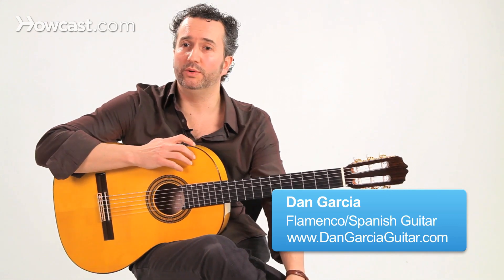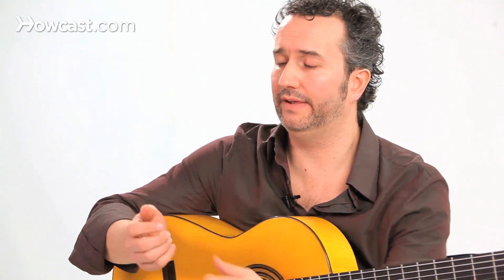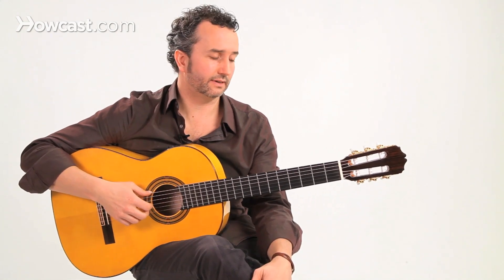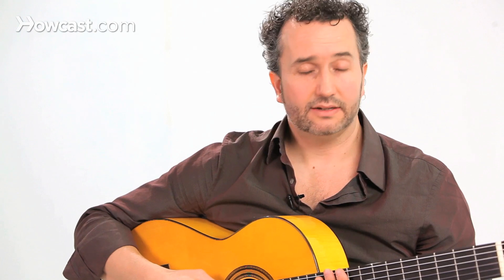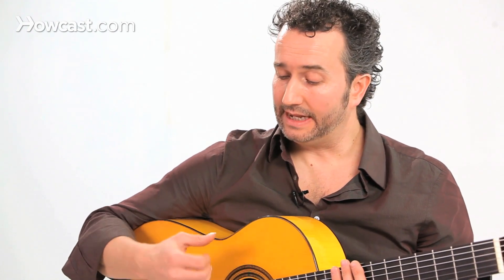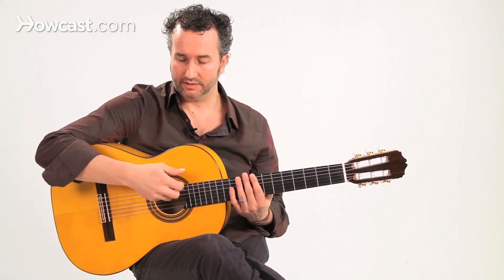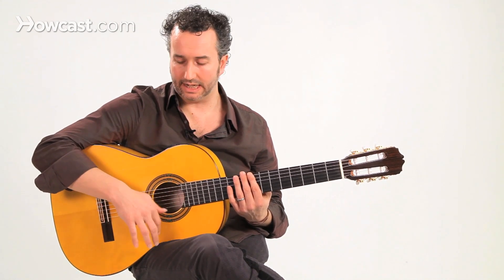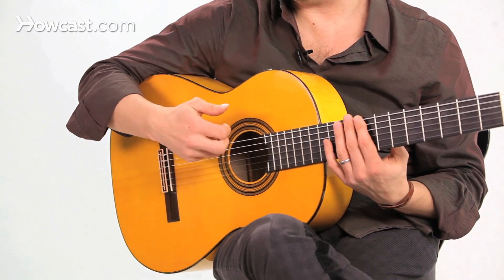How to Play Fan Rasgueos | Flamenco Guitar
Learn how to play fan rasgueos aka abanico in this flamenco guitar lesson video from Howcast.

Hi, I'm Dan Garcia. I'm going to show you a new rasqueos technique that we call abanico rasqueos, abanico is the fan, one of those fans you kind of open up and yourself a fan. This is a more approachable style of rasqueos and this is the one used mostly by classical guitarists or maybe the flamenco guitarists that are not so professional. Because the fingers don't shoot out from the thumb like in the previous one, it's a movement from the wrist and the fingers just kind of drop down on the strings like this. Also you can have your thumb coming up, so instead of this we have just a natural, okay? So that's abanico rasqueos.